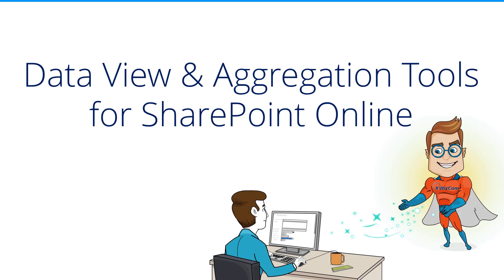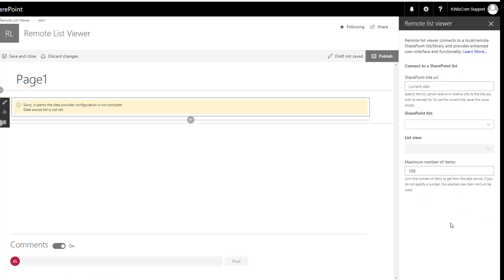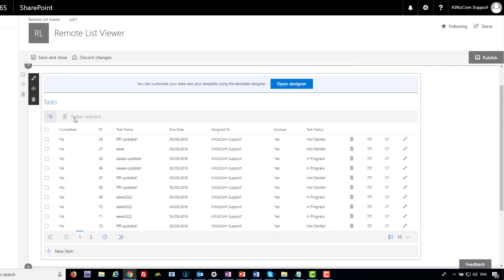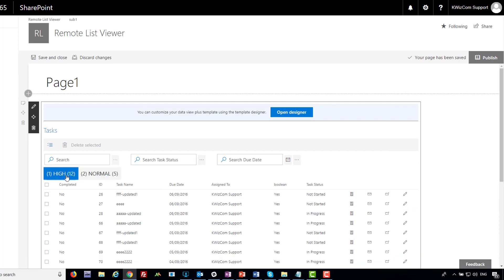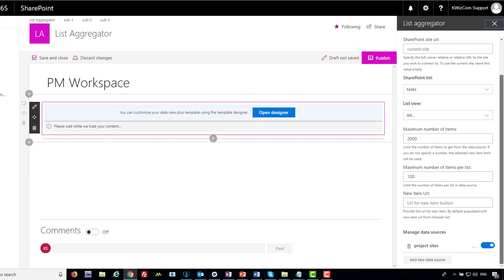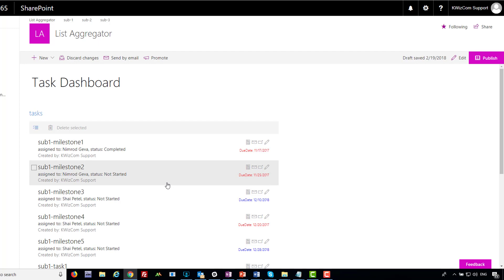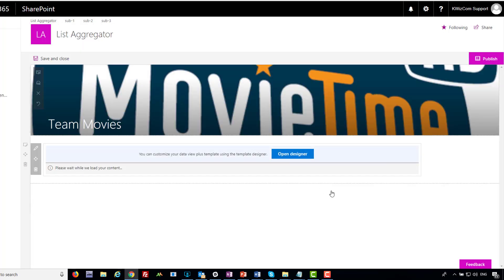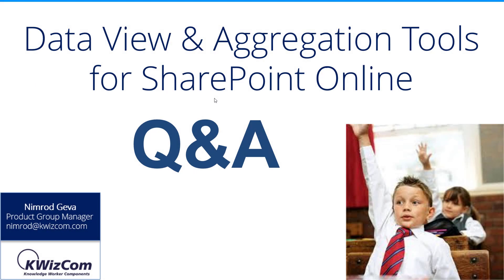KWIZ Data View Toolset for SharePoint Online Overview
KWIZ Data View Toolset for SharePoint online includes several SPFx client web parts that enable you to connect to various data sources and display them in a super-flexible UI.
This session shows several solutions for:
- connecting to remote lists
- aggregating data across multiple site/site collections
- "Lego-style" UI, enabling you to create the exact layout and functionality for your required business scenario.